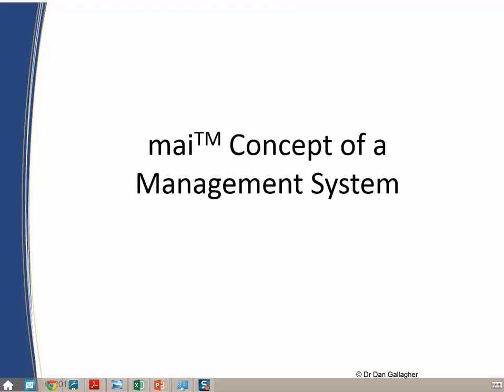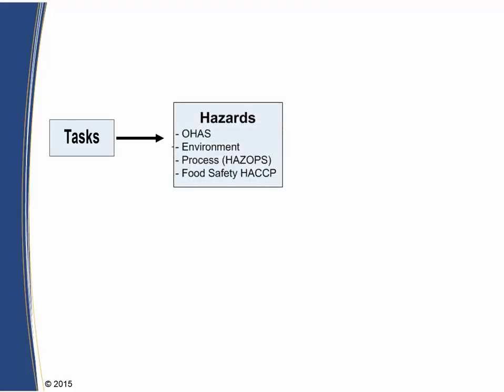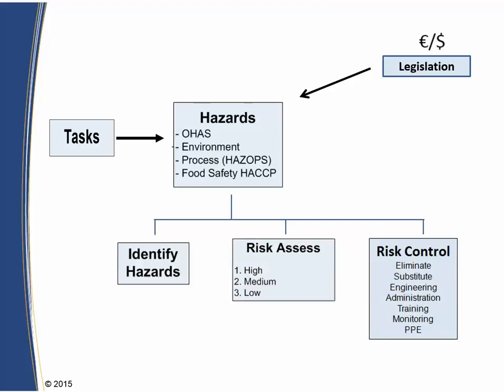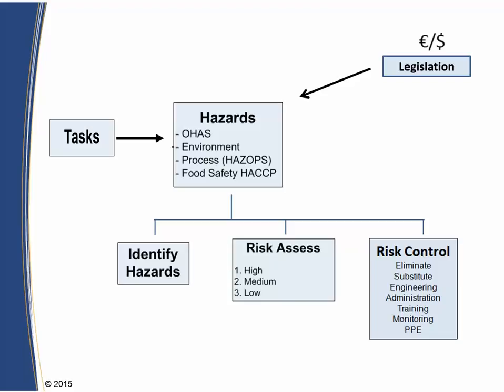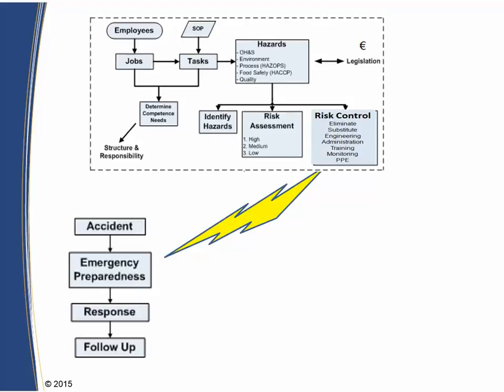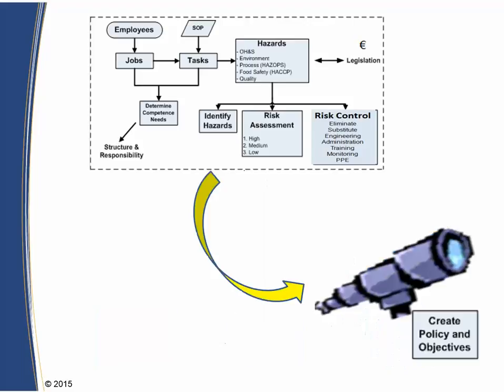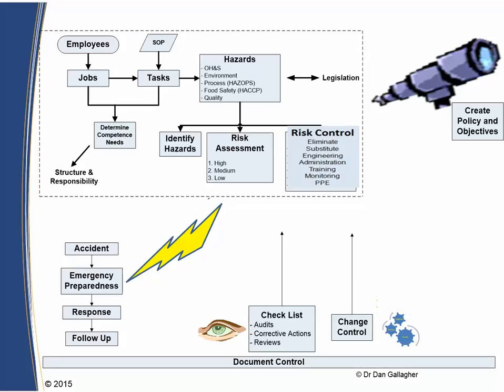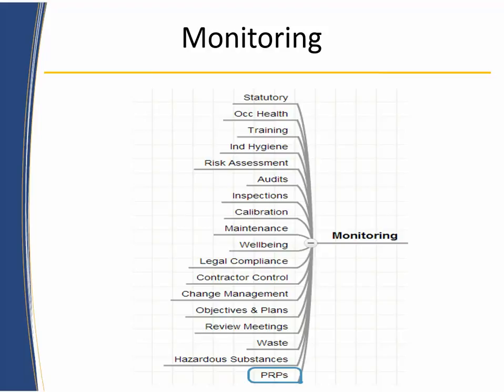mai How a Management System Works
How does a health and safety management system work? Is it really difficult to implement. Watch this short video to learn how to implement an effective system. Don't reinvent the wheel.